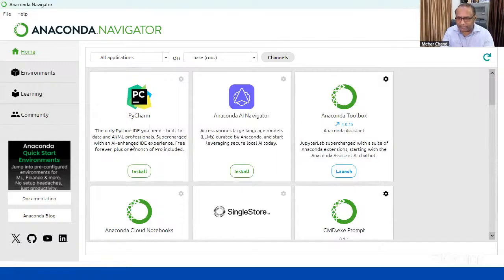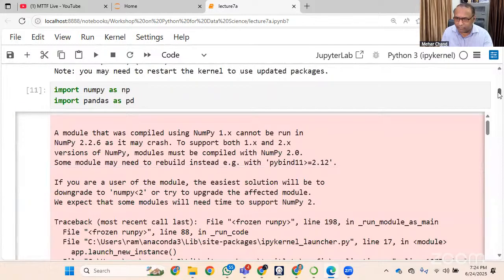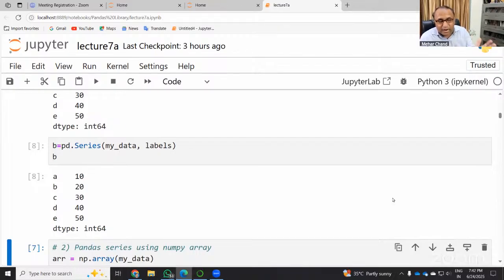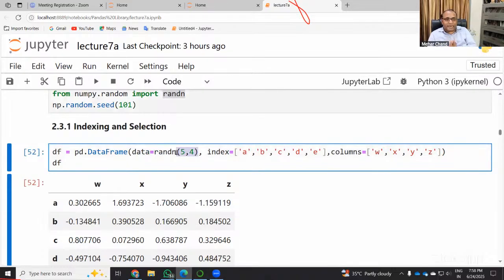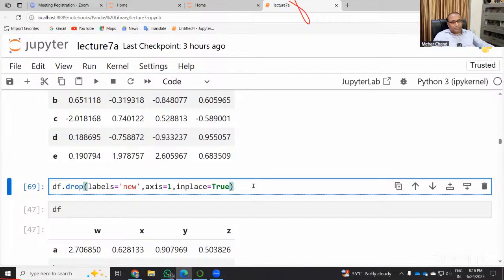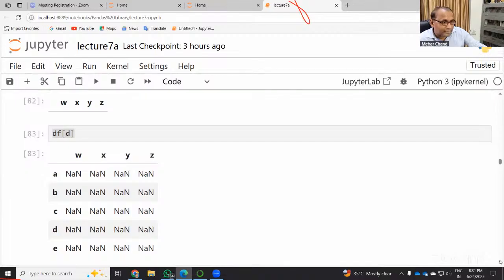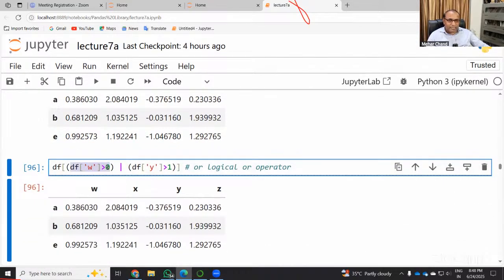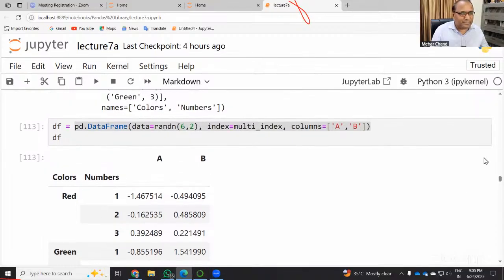Lecture-5: Data Handling with Pandas-1 | Python | Data Analytics | Data Science | AI | ML| Series